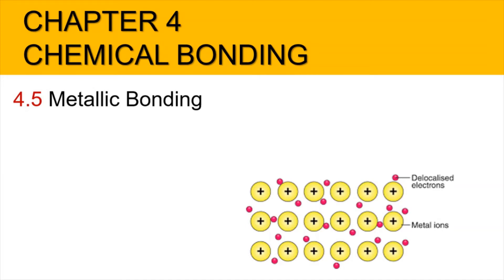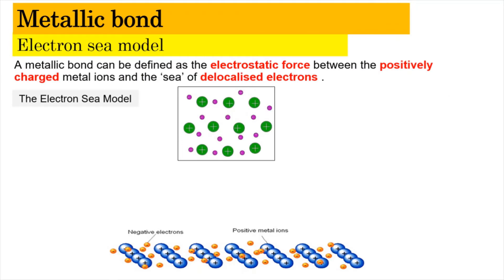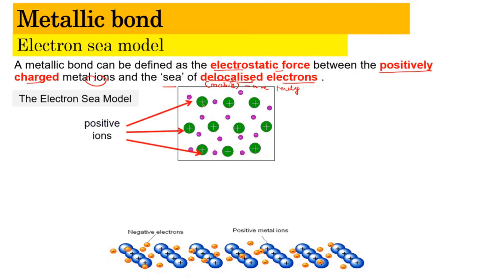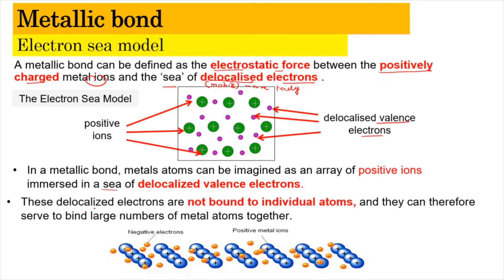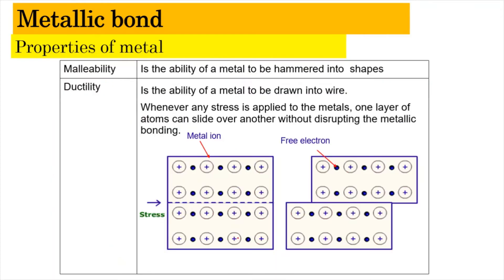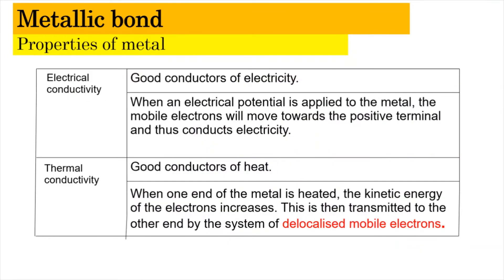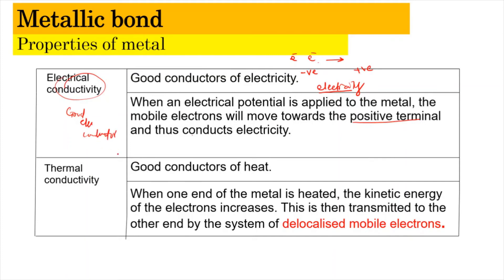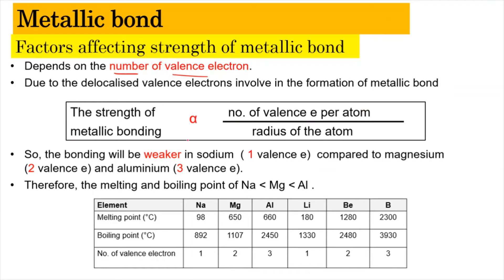4.5 - Metallic Bonding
TIMELINE
0:00 - Introduction & Overview
0:55 - Metallic bond & Electron sea model
2:20 - Properties of Metal ( Malleability & Ductility)
3:20 -  Properties of Metal ( Electrical & Heat Conductor)
4:50 - Factors affecting Strength of Metallic bond
7:05 - Example 1